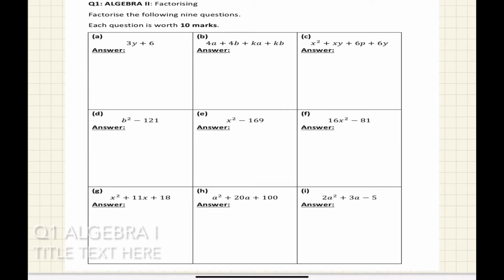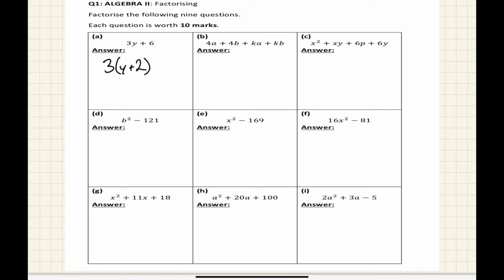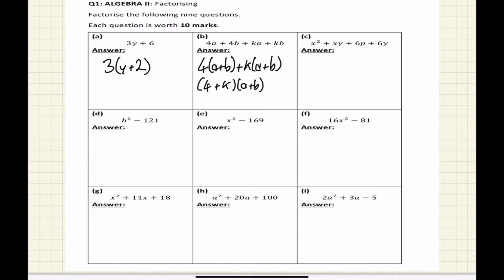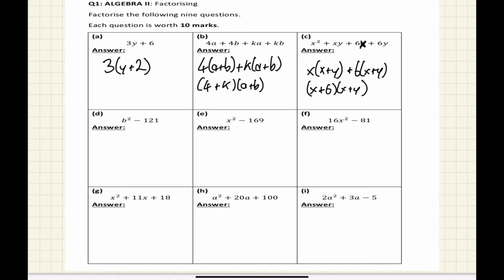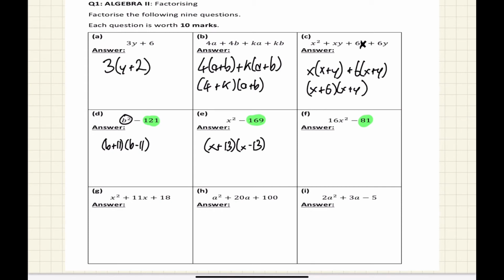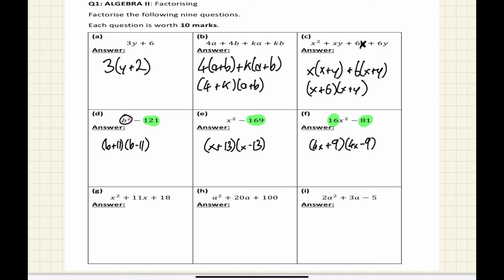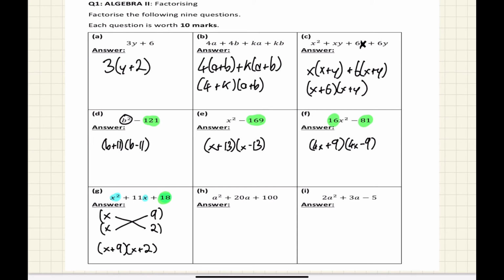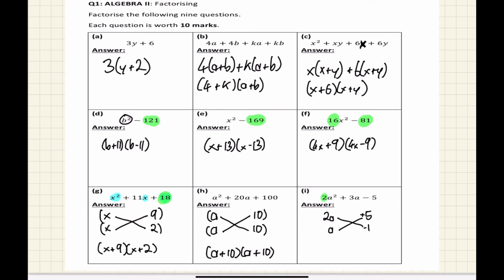Mr. O’Leary 3rd year Maths Christmas Exam Q1